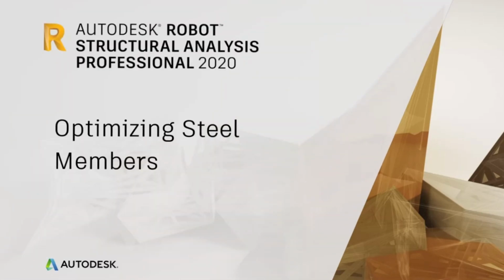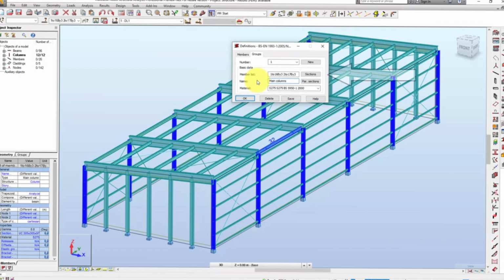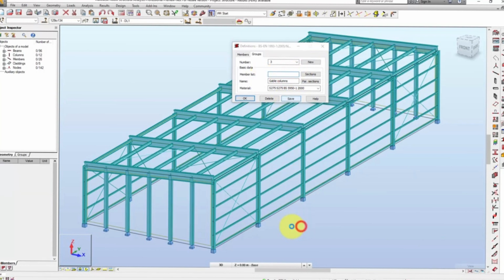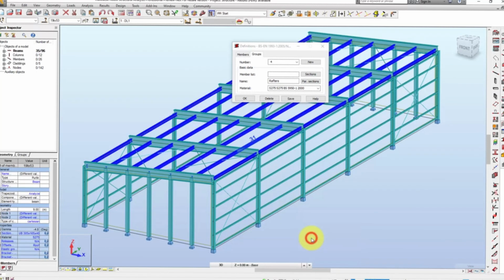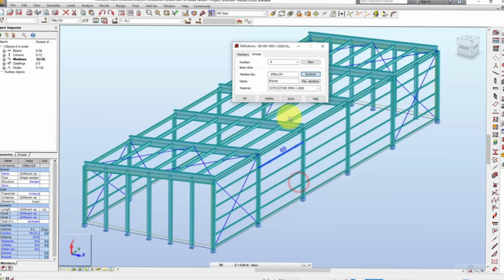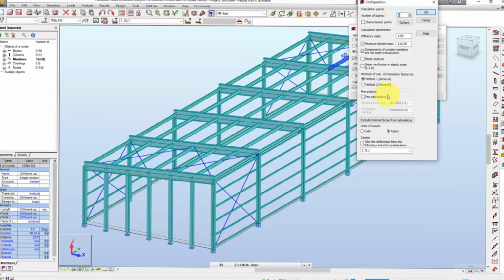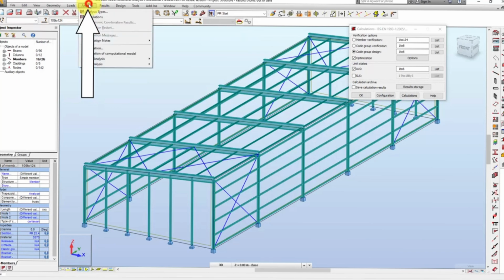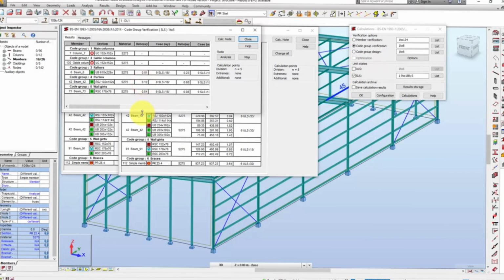Robot structural analysis-Ep41